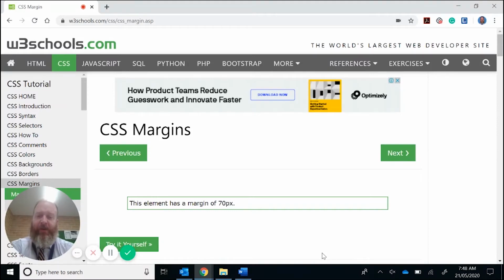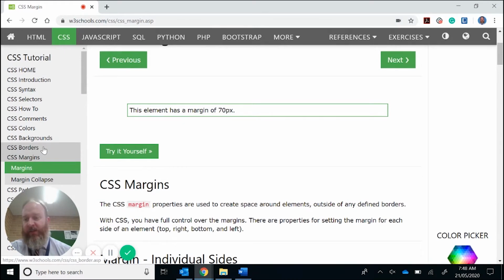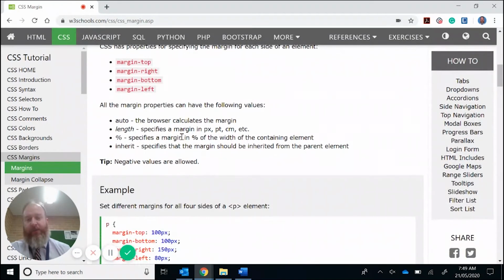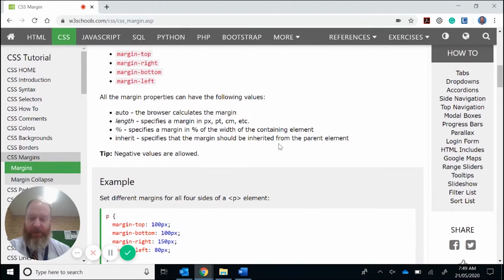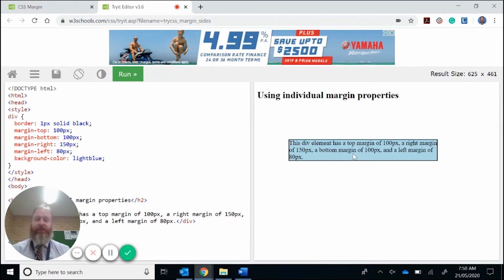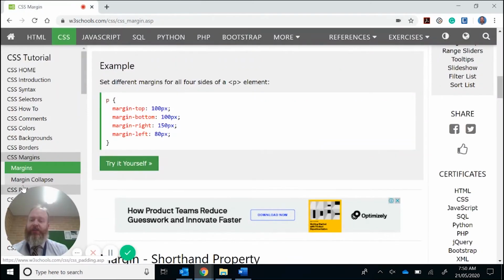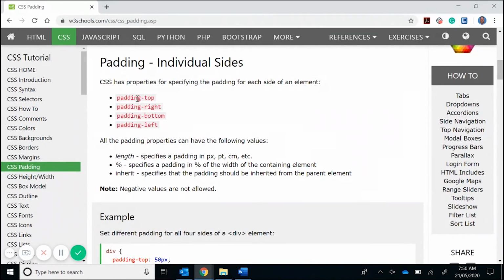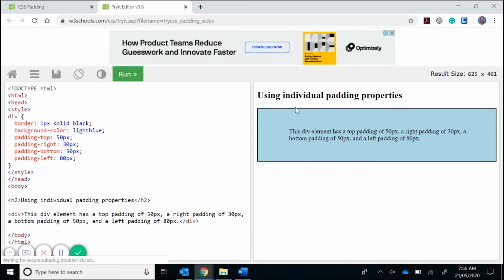CSS margins and padding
The video demonstrates how to modify margins and padding using CSS.